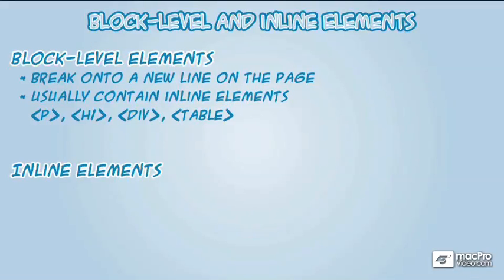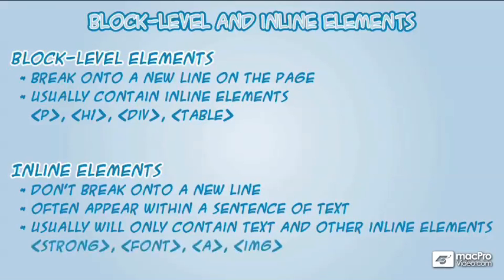Web Design 101: XHTML Basics - 5 The Two Types Of Elements: Block Inline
Web Design 101: XHTML Basics by Geoff Blake
Video 5 of 43 for Web Design 101: XHTML Basics

So what is XHTML and why do you need to learn it?

In the light speed world of web development, XHTML is a path to the future. XHTML is a stricter version of HTML which insures that your coding will work in all types of browsers, from robust desktop versions to condensed, mobile versions that may not have the resources to interpret bad markup language.

In this tutorial, our web design expert, Geoff Blake, leads you on an XHTML journey showing why XHTML has replaced HTML for most forward looking web applications. He begins with the fundamentals including block and inline elements, CSS, and  background code. He then quickly accelerates into controlling and formatting text, building bulleted, numbered and nested lists.  From there hes off into creating graphics and hyperlinks.

So join Geoff, with his casual, fun and informative style and begin to master the language that is connecting the webs past to its future, with XHTML Basics.